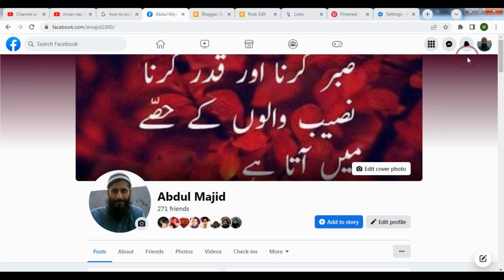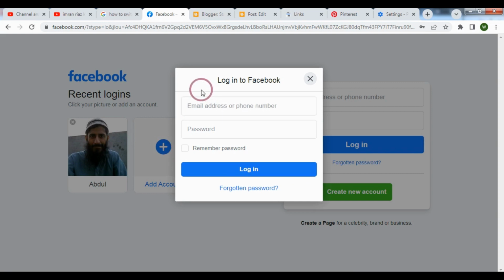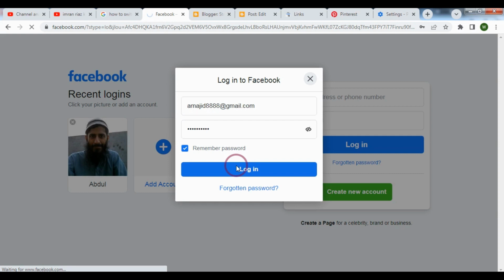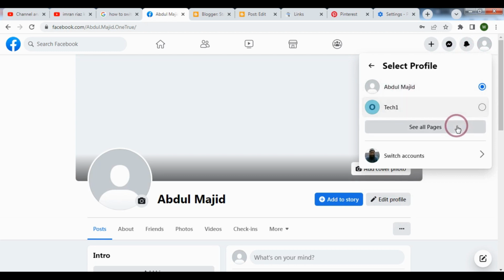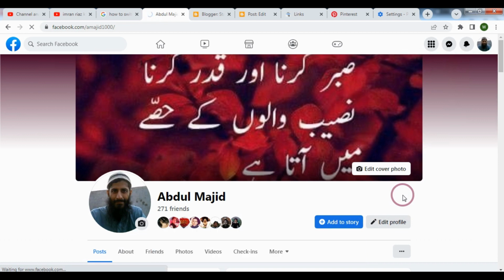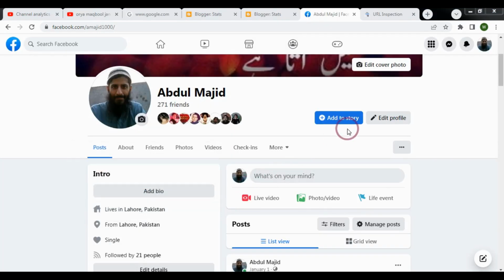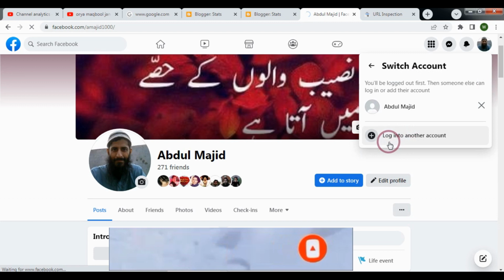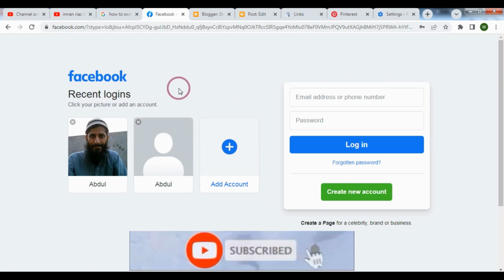How To Add And Switch Facebook Accounts On Computer (2023)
You Can Also Check Out This Article "Switch between different Facebook accounts"
You can add and switch among multiple facebook accounts on a pc or laptop easily.